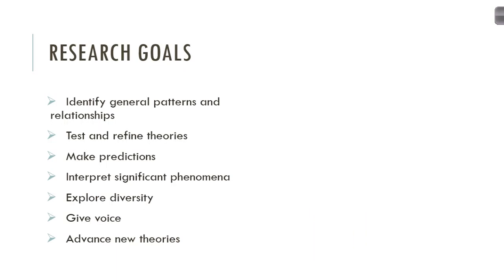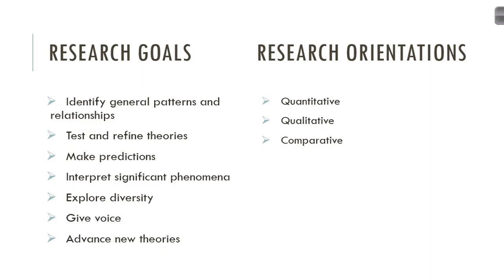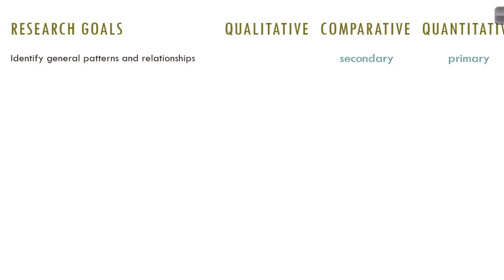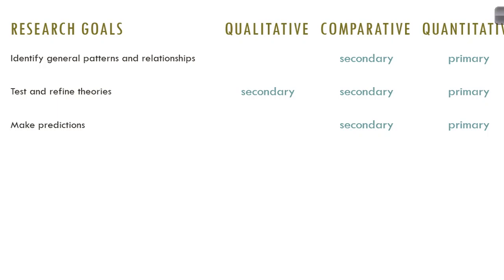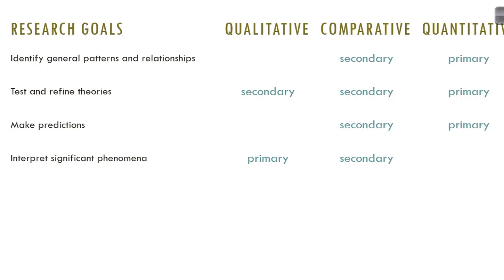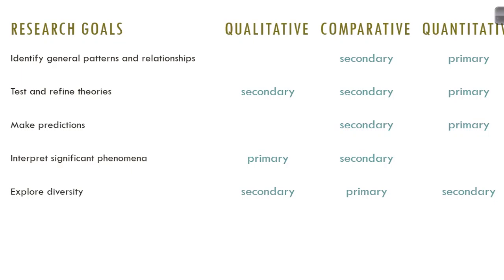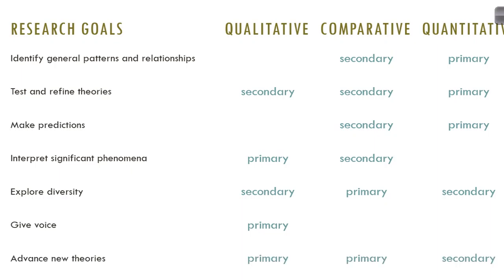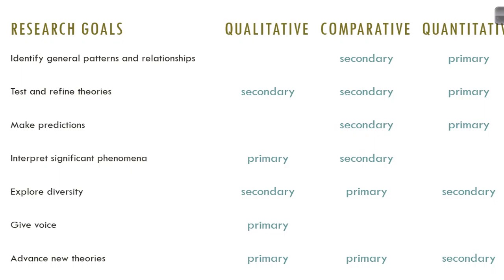SOC 3111 - Linking Research Goals and Orientations